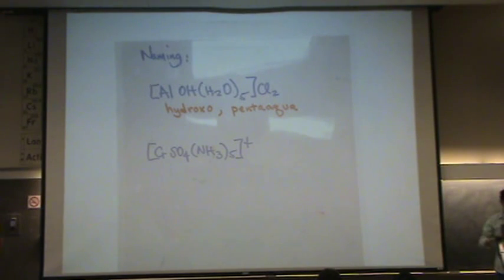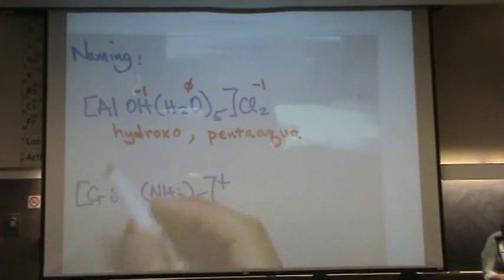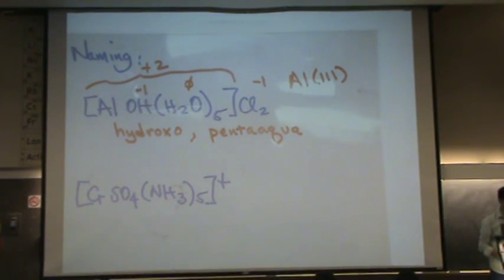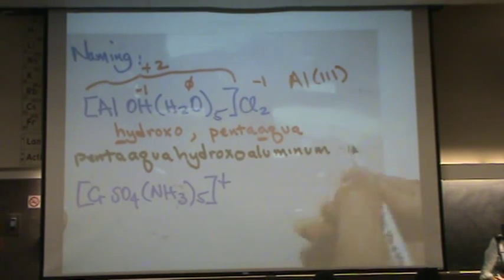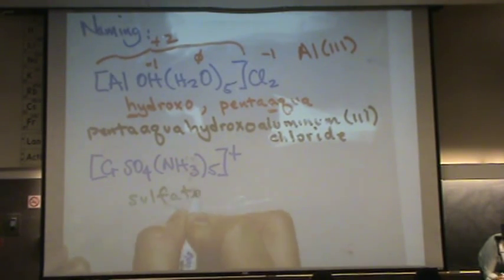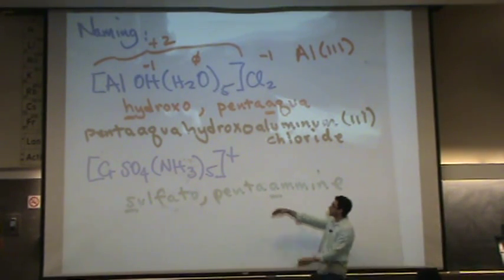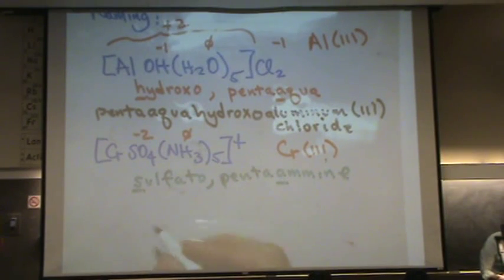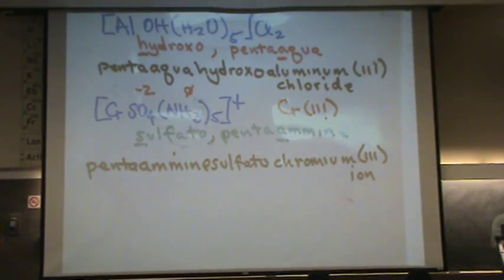TM Naming 4.mpg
Naming examples for transition metal complexes.